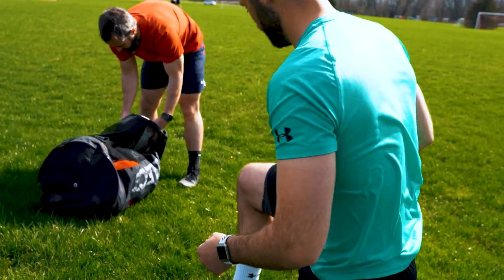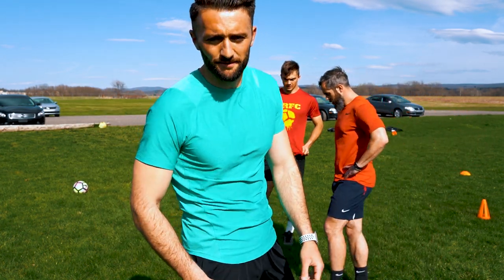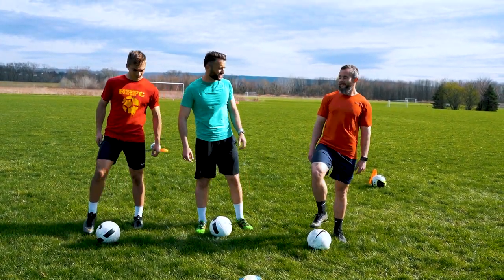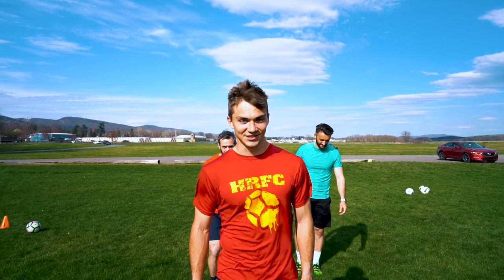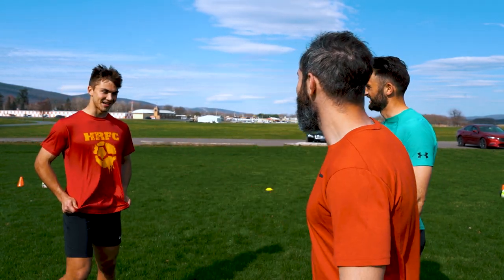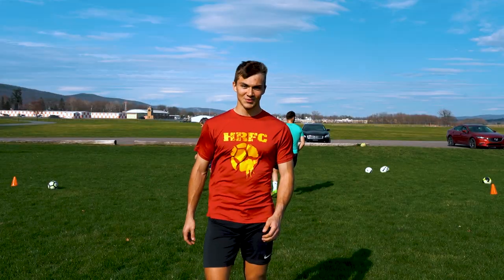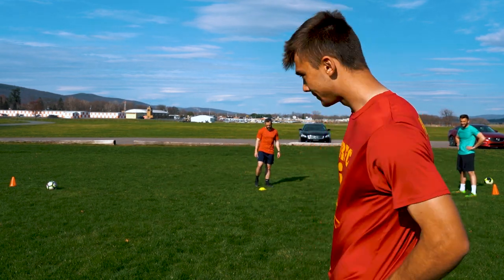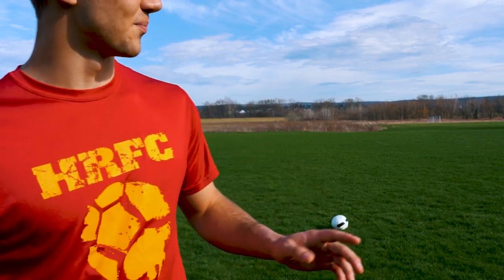soccer fitness challenge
fun way to improve your fitness and conditioning